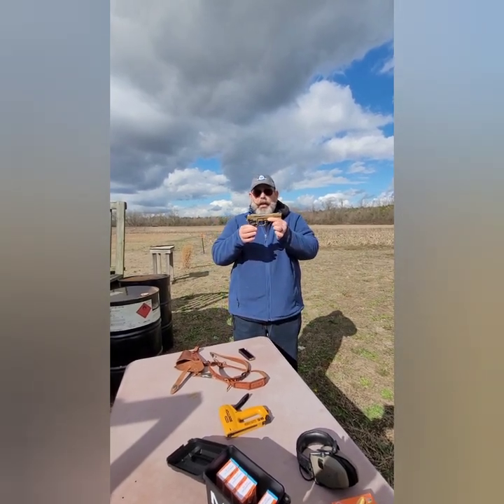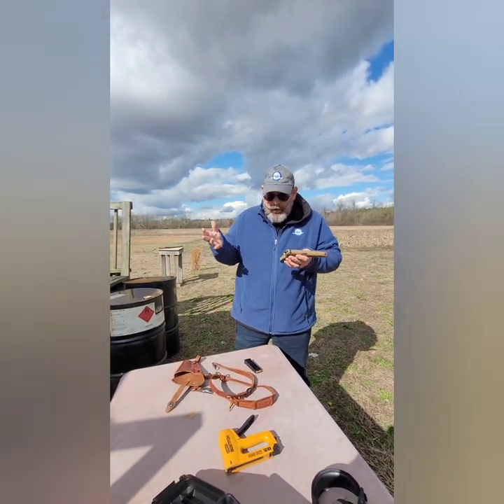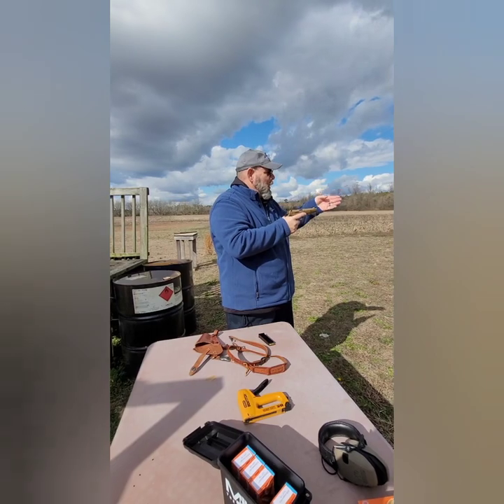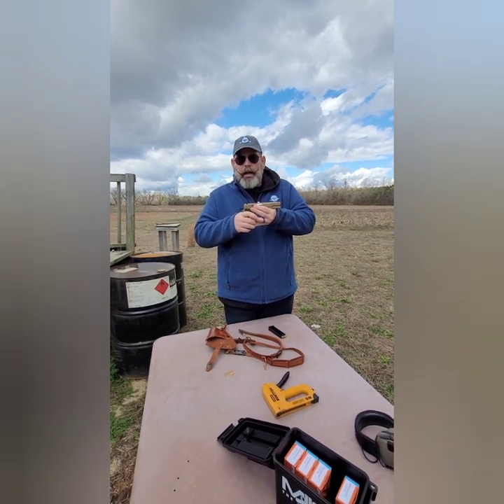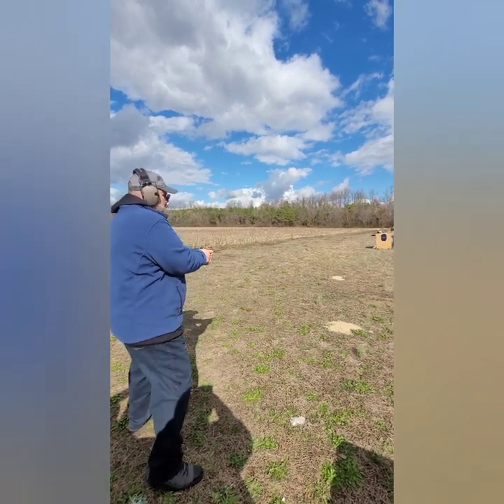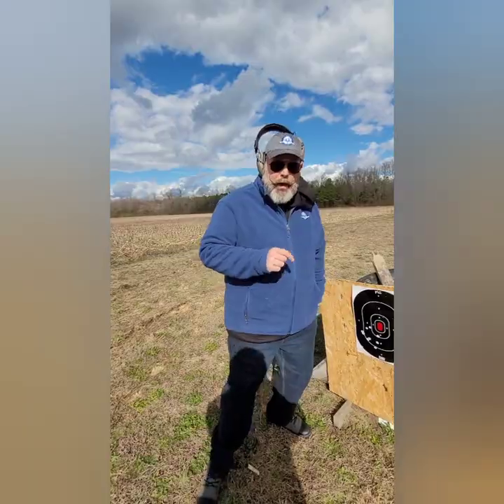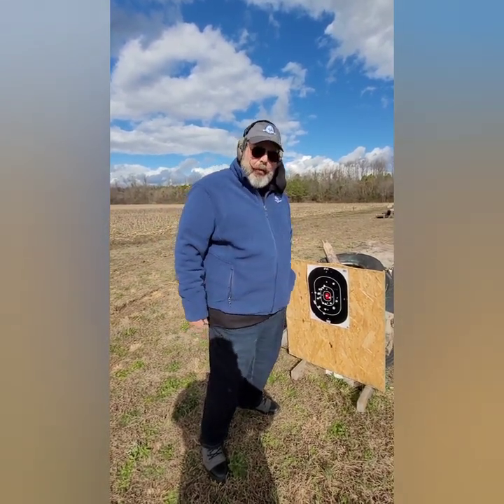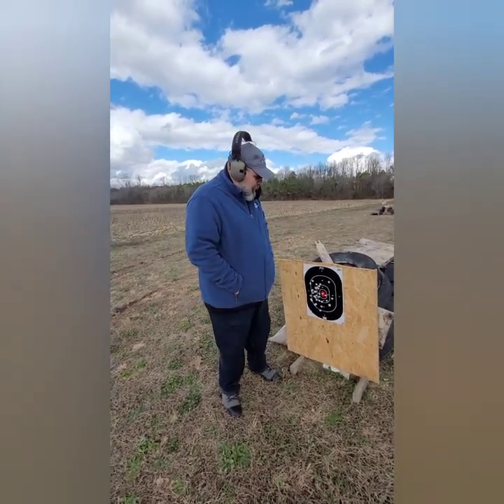THE GRISAN MC P35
Every gun owner needs to take advantage of what the USCCA offers.